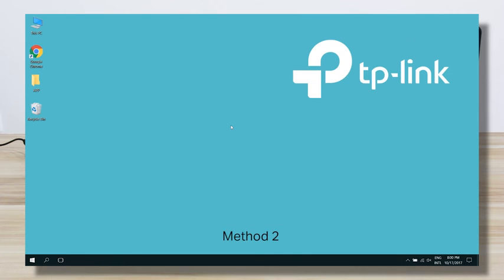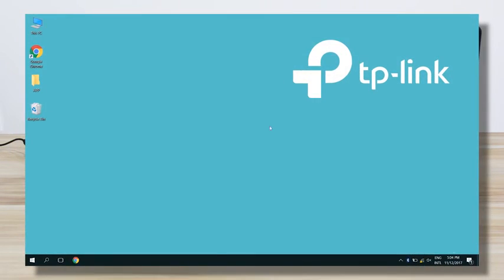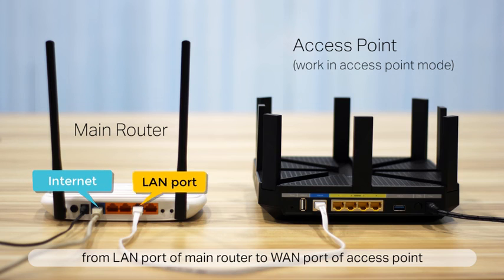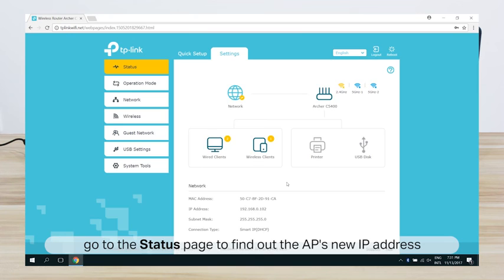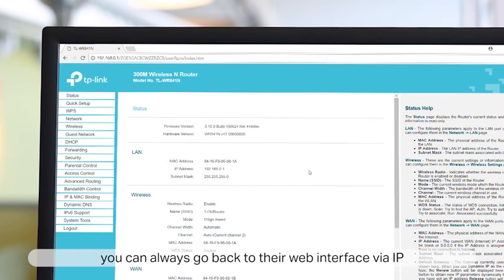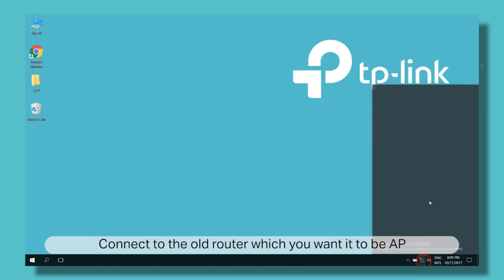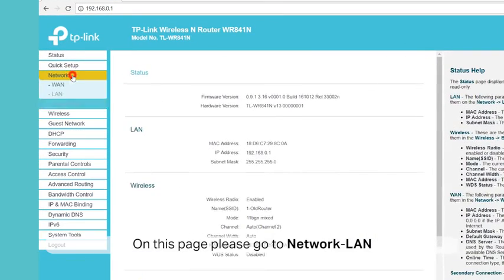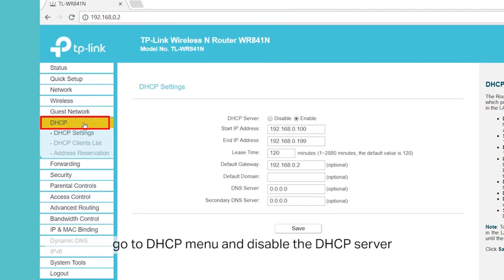TL WR940N TP Link Việt Nam